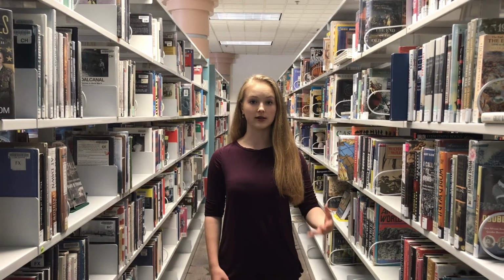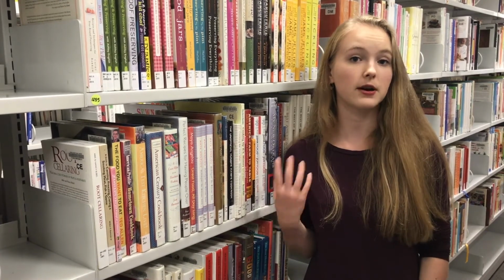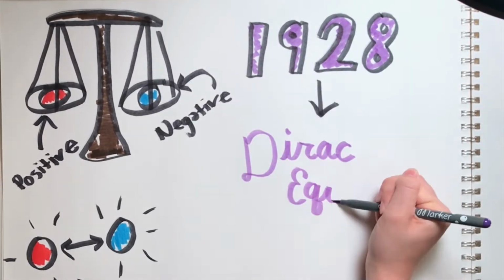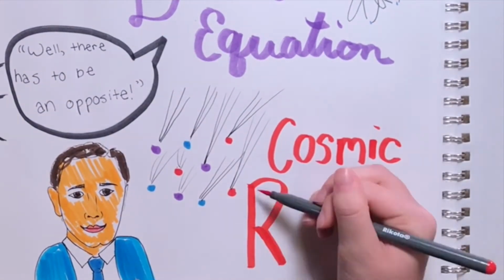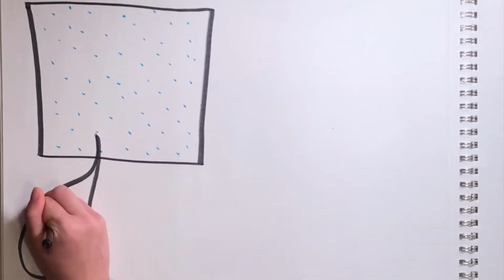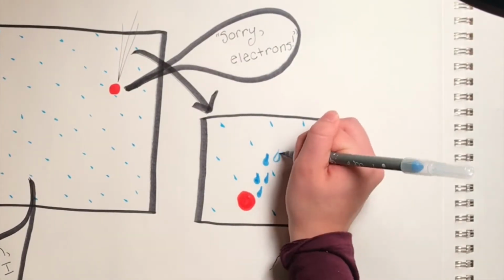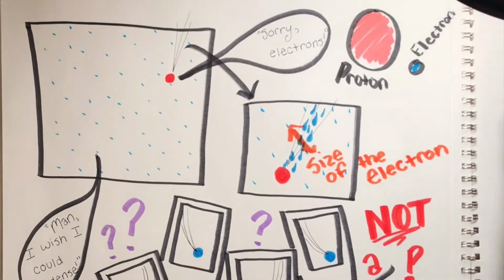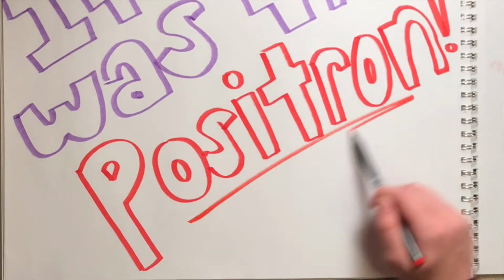Antimatter: Breakthrough Junior Challenge 2017 - Sophia Troshynski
After a lot of hard work and research, I am proud to release my entry for the 2017 Breakthrough Junior Challenge!